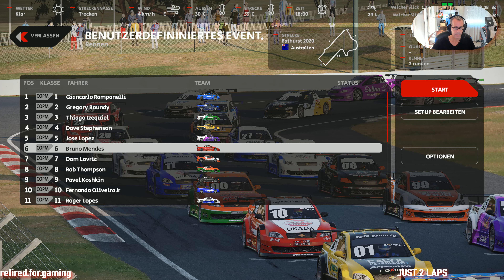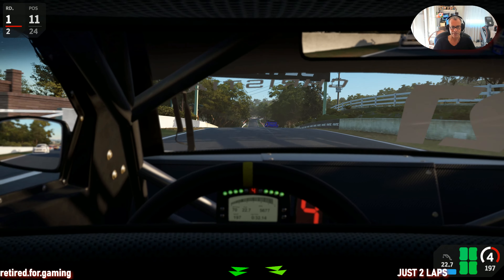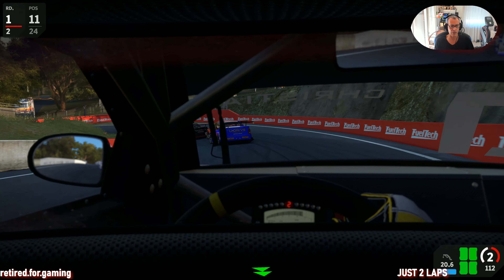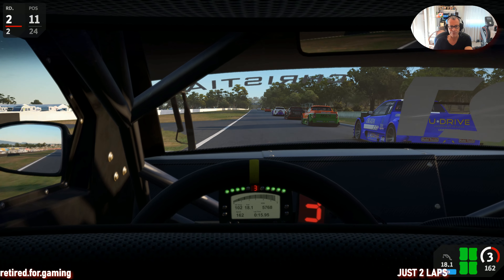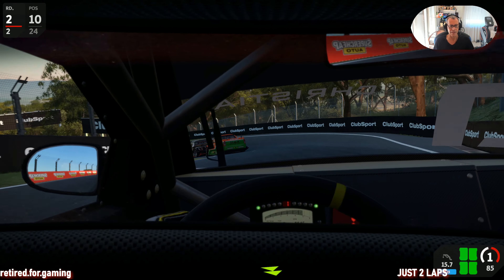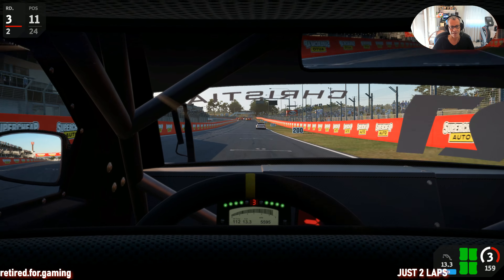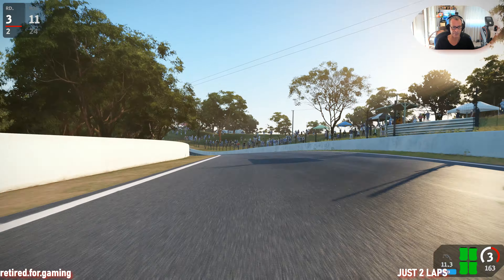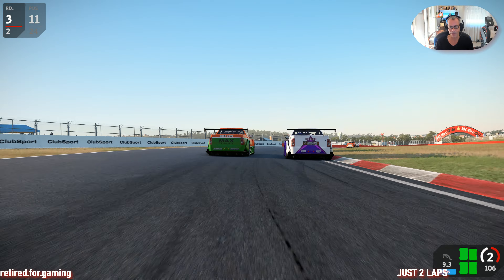JUST 2 LAPS - Automobilista 2 - Copa Montana - Bathurst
Welcome to retired.for.gaming - JUST 2 LAPS
Herzlich Willkommen bei retired.for.gaming - JUST 2 LAPS
Always new combos of car an Track

- Automobilista 2
- KartKraft
- Wreckfest

Always funny, ironic, sometimes a little bit sarcastic, but always with an twinkling eye

I am happy to see your comments for my videos.
I am open minded for some hints, improvement tips, critics and of course I will be very happy for
your appreciation to my videos

Please share your wishes for any specific car / track combo you like to see.
If possible and available I'll do that for sure

All videos are made in 4K with maximum available details and recorded with  60fps

Immer neue Kombinationen aus Fahrzeugen und Streckenlayouts

- Automobilista 2
- KartKraft
- Wreckfest

Immer witzig, ironisch, manchmal auch sarkastisch aber immer mit einem
zwinkernden Auge und immer "uff pälzisch"

Bitte spart nicht an Kommentaren zu meinen Videos.
Ich bin immer offen für Anregungen, Kritik, Tipps, und ein Lob gefällt mit natürlich besonders.

Gerne dürft Ihr auch Eure Wünsche äußern nach einem bestimmten Fahrzeug oder Track.

Wenn mir dieses zur Verfügung steht werde ich dem Wunsch garantiert nachkommen !

Alle Videos in 4K mit den maximalen verfügbaren Details und 60fps

Mainboard   - Gigabyte AORUS Master X299X
Prozessor    - Intel I9-10900X all Core OC to 4,9 GHz
Memory       - Kingmax Semiconductor 32GB Dual Channel @3600MHz
GPU              - Gigabyte RTX 3080 Gaming OC    Boost OC to 1910MHz, Memory OC to 1250MHz
                        Resize BAR activated
Cam             - Logitech BRIO 4K
Wheel          - Logitech G920
H.O.T.A.S    - Logitech G X56 Rhino
Controller   - XBOX Wireless Standard
Mouse        - Logitech G502 Lightspeed
Tastatur     - Logitech G915 Lightspeed (Tactile)
Monitore   - Phillips 43PUS8545/12   -   AOC U3277WB   -   Samsung T22A350

3DMark TimeSpy Score : 16885

Recording :  XSPLIT Broadcaster